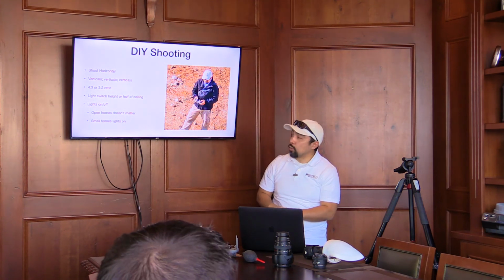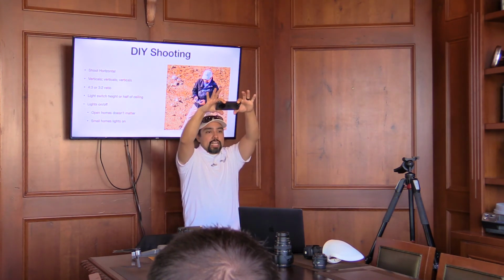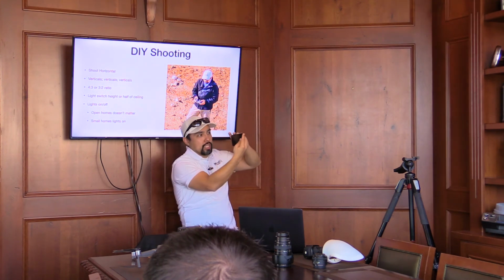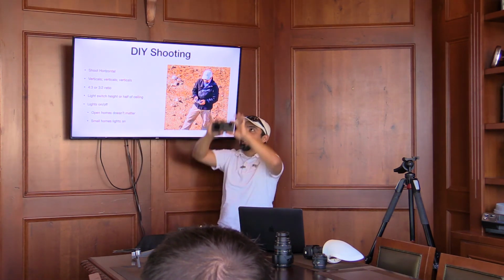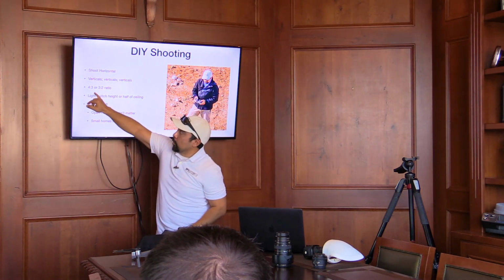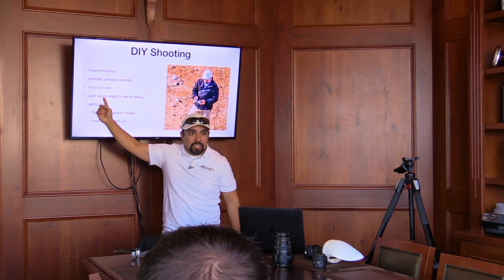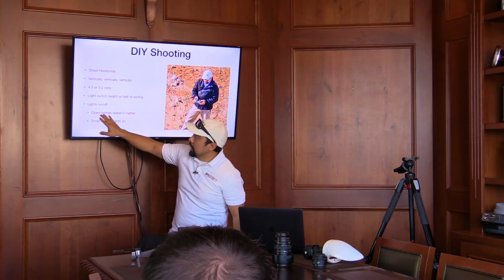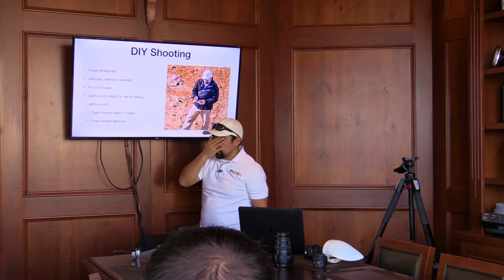Real Estate Photography Copyright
Unless the photographer signs a copyright release form, the photos belong to the photographer or whomever was behind the camera taking the shots of the listing.

The photographer can grant the agent permission to use their photos for any reasons other than the listing, but that may accrue costs.

I grant unlimited use for my photos to the agents that use me for any marketing reasons but they are not allowed to resale my photos.

This was a presentation I did for realtors at Allen's Camera in Provo, UT

Book a shoot today! - jo.my/marketingutahre

Recommended Books:
FREE Expert Secrets Book: jo.my/getexpertsecrets
FREE DotCom Secrets Book: jo.my/getdotcomsecrets
FREE Traffic Secrets Book: jo.my/gettrafficsecrets